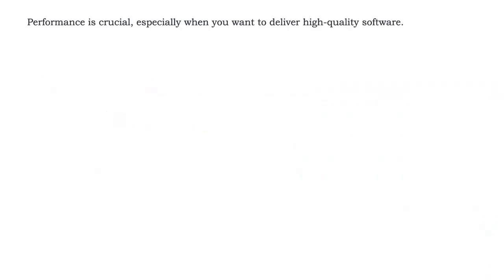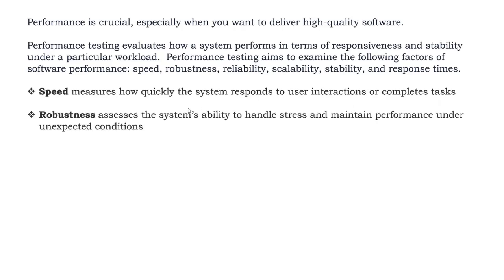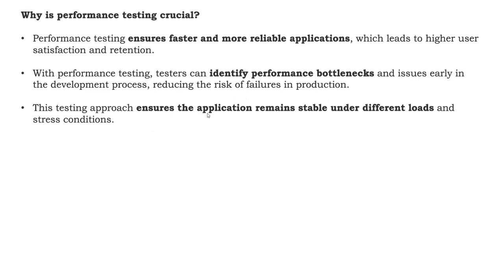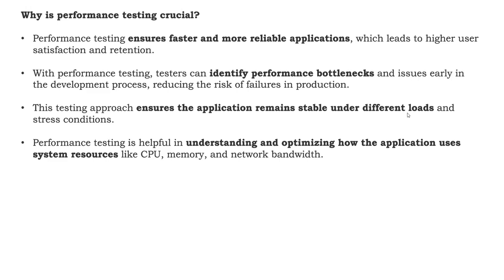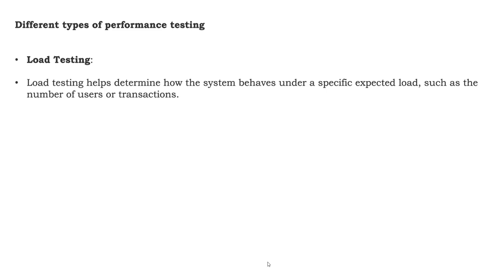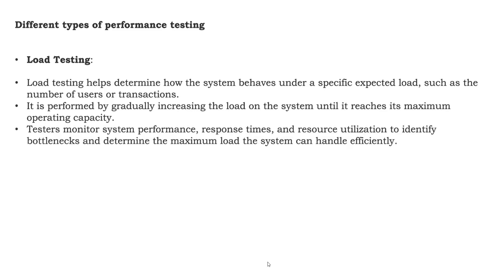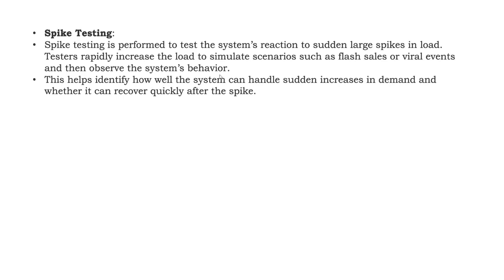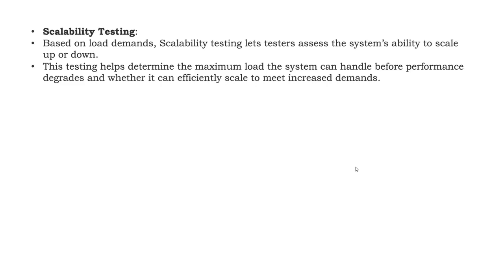What is Performance testing? Different types of Performance Testing | Part 34